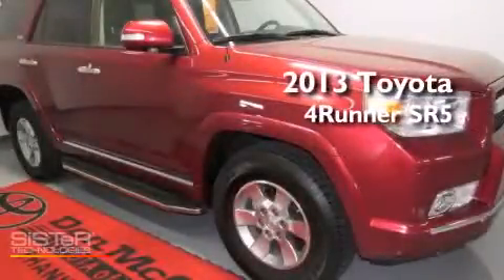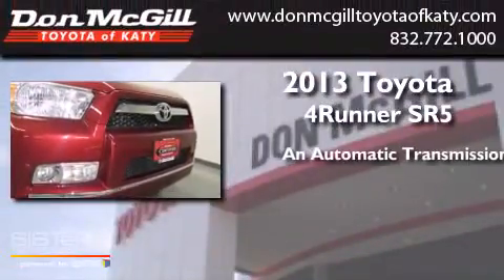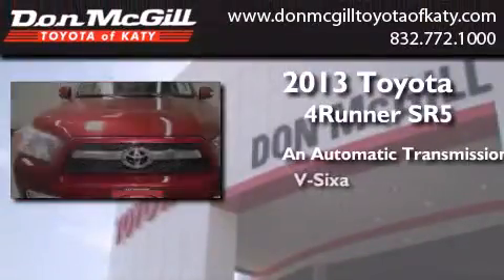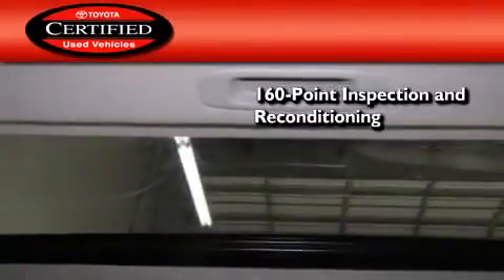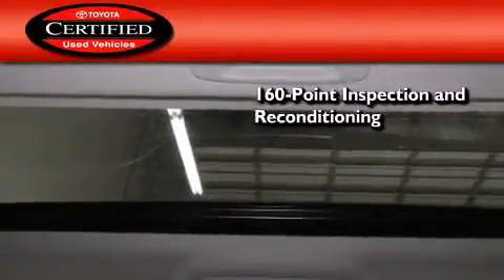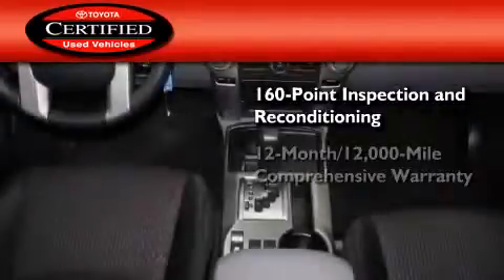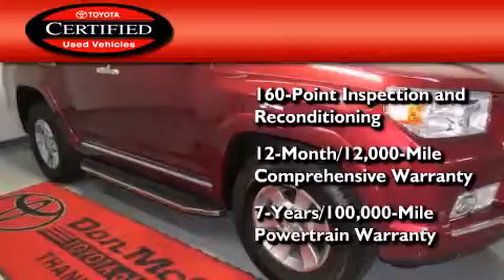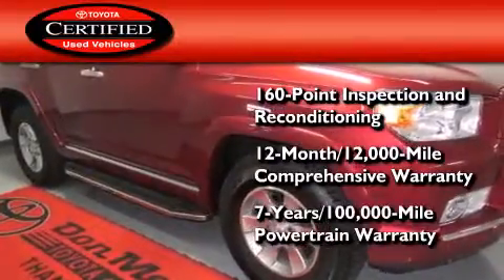2013 Toyota 4runner Katy TX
We've been honored to serve the Katy TX area , we promise that your experience at our dealership will exceed your expectations ! Year : 2013 Make : Toyota Model : 4runner Engine : V6 Trans . : Automatic Exterior : Salsa Red Pearl Miles : 15,777 Stock : K52572 Don McGill Toyota of Katy 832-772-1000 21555 Katy Freeway Katy , TX 77450 Preowned 2013 Toyota 4runner Katy TX